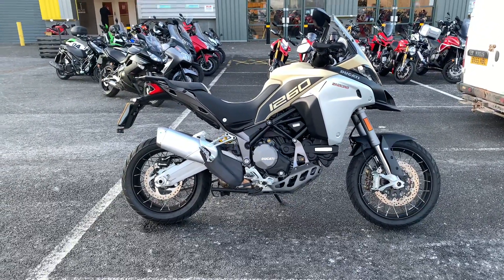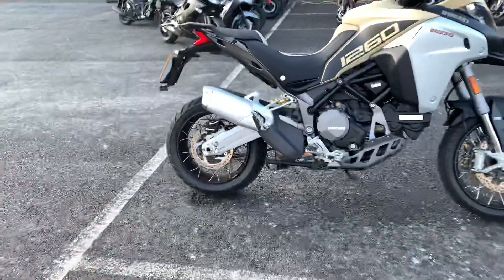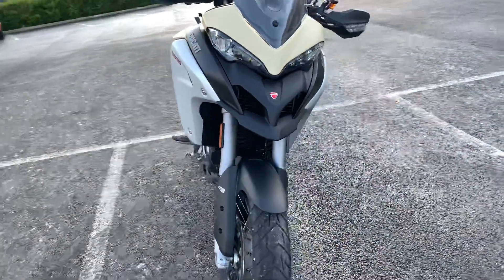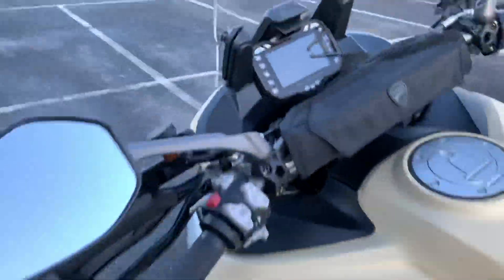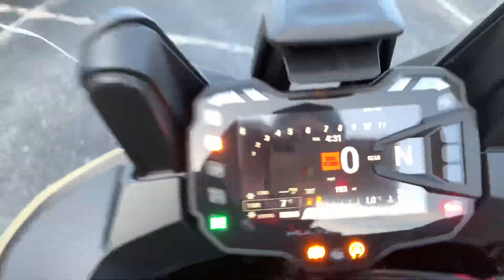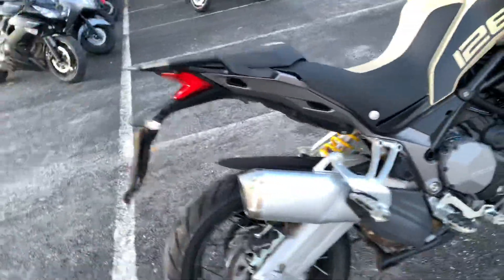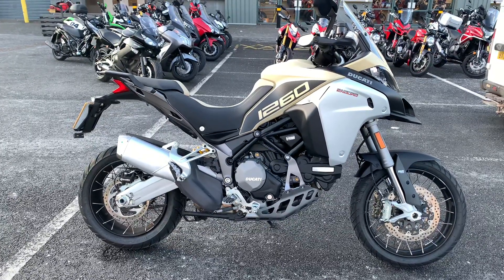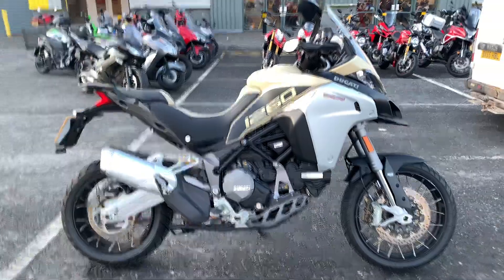2019 Ducati multistrada endruo 1260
2019 Ducati multistrada endruo 1260